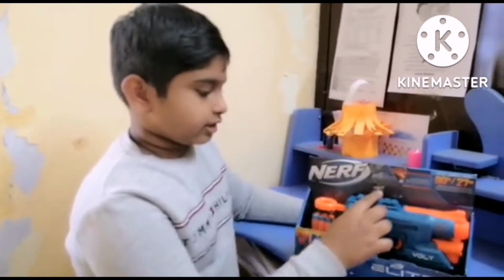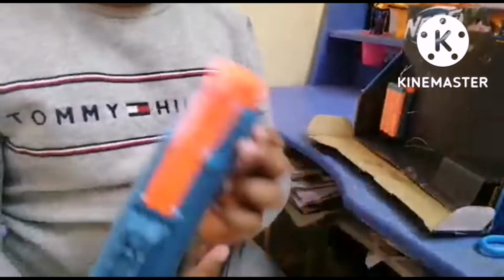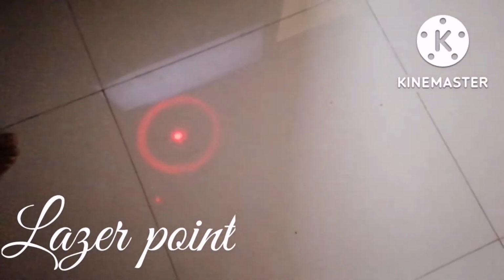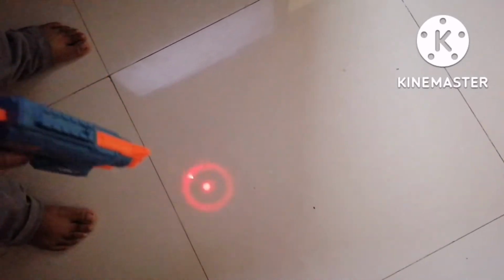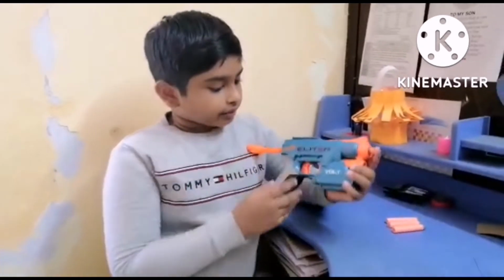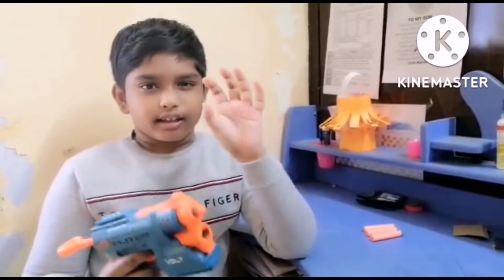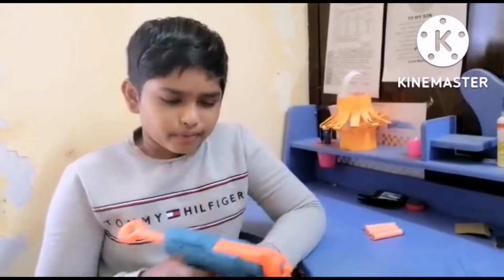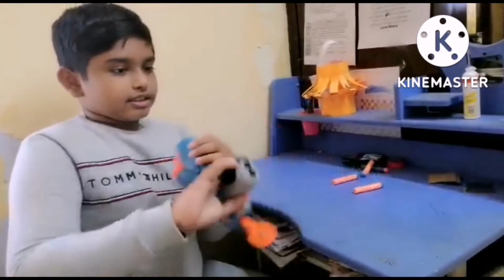NERF VOLT ELITE 2.0 SD-1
Blaster Light Beam Targeting.

* UPGRADE-READY BLASTER
* INCLUDES 6 NERF DARTS AND
   DART STORAGE
* LIGHT BEAM TARGETING
* FIRES DARTS UP TO 90 FEET (27 METERS)